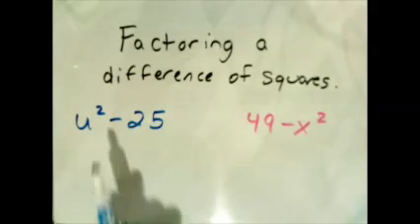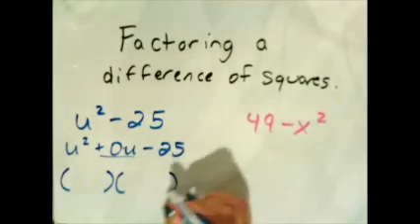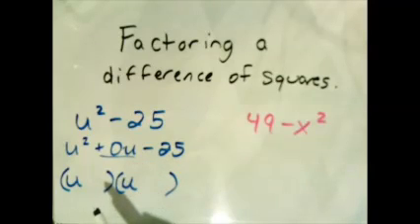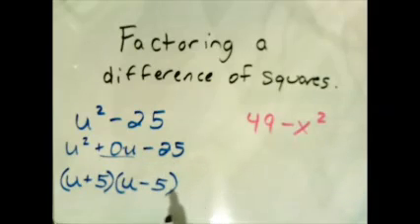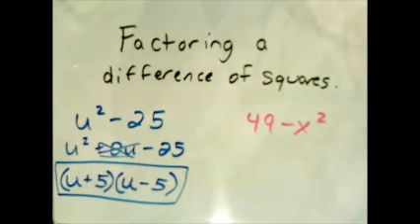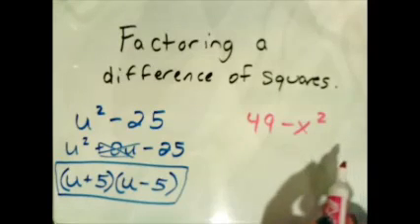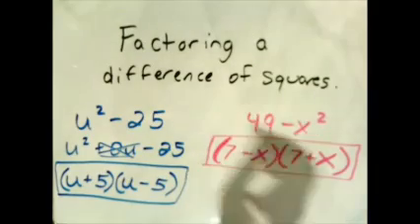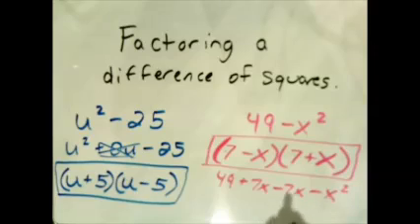Factoring a difference of squares in one variable: Basic